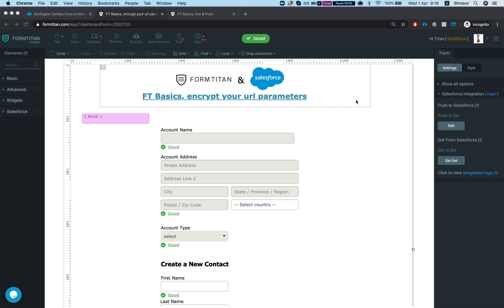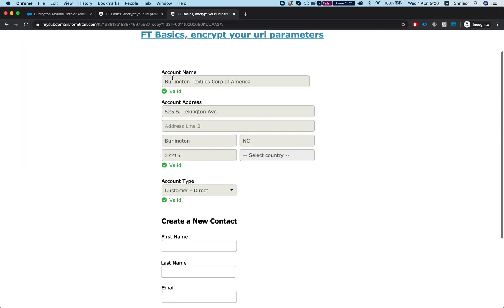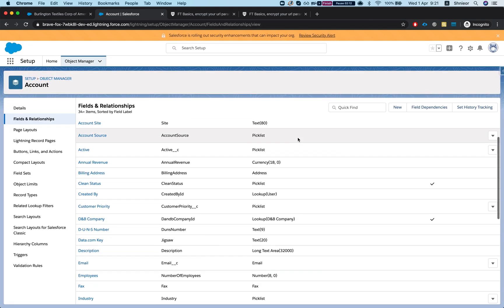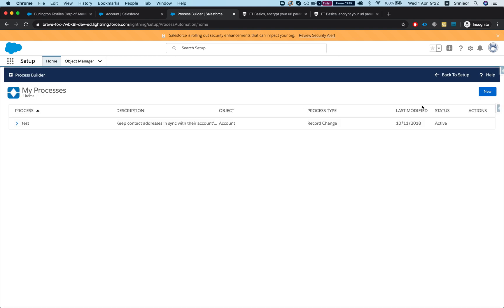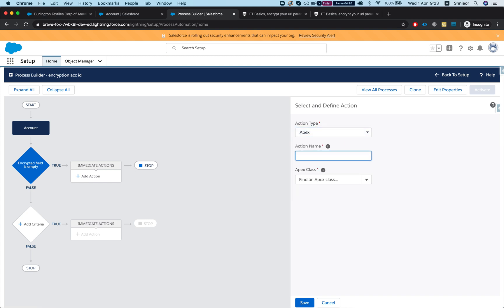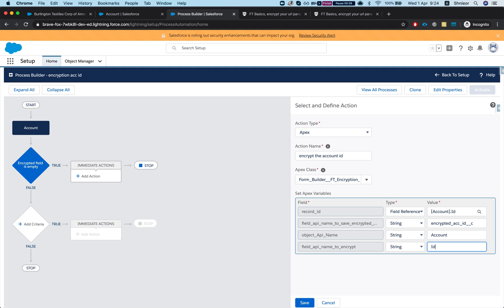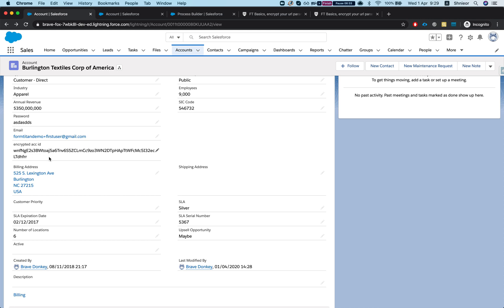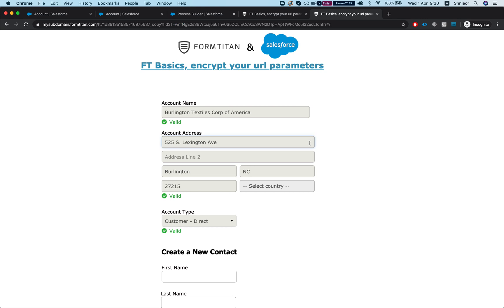Encrypt Salesforce record Id for your forms URL parameters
Populating data from Salesforce based on a recordeId?
Passing your Salesforce record id to an external web form is not safe.
The record id is actually a very easy to change and the Titan best practice is to use an encrypted value of your record id + use the smart v as a second layer of protection.
* Please notice that field length in Salesforce should be set to 70 (and not to 50, as shown in the video). Watch clarifying video about this here: